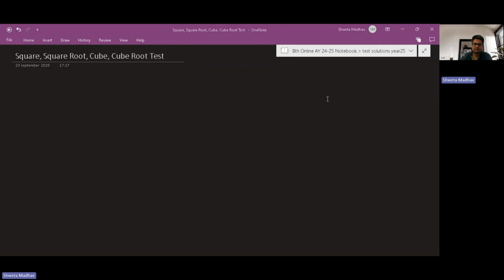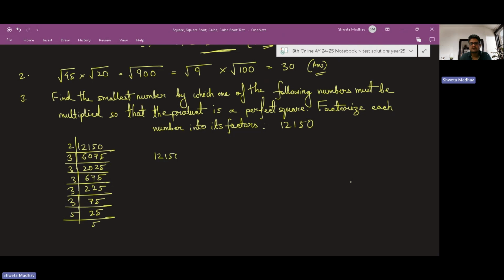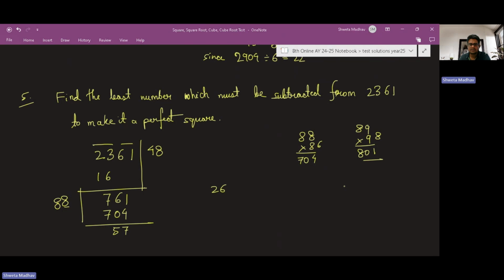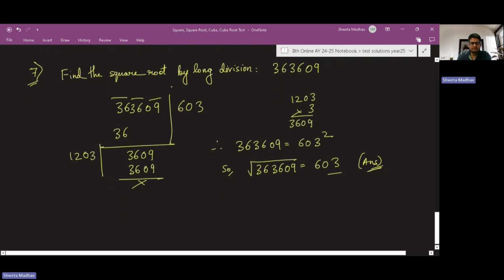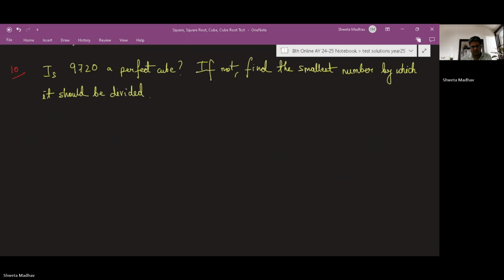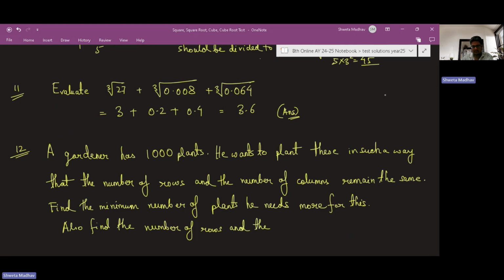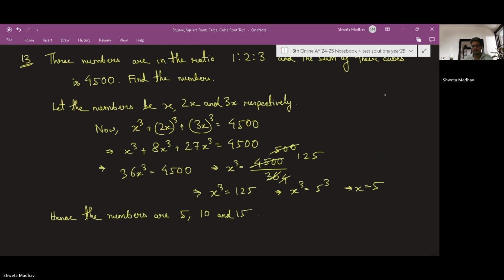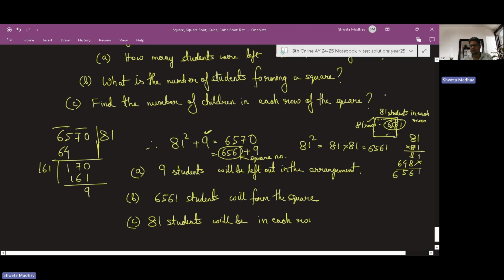Mathematics | Square,Square roots, Cube, Cube rootsTest | 8th Test solution | CBSE 8TH | CBSE MATH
cbse class 8 Mathematics | Square,Square roots, Cube, Cube rootsTest | 8th Test solution | CBSE 8TH  | CBSE MATH